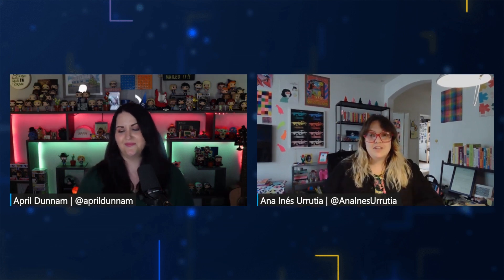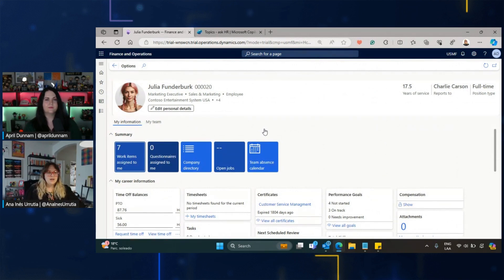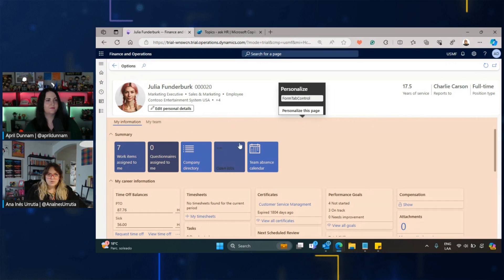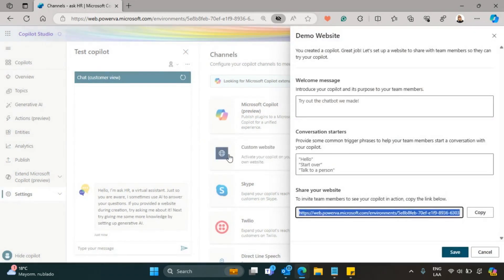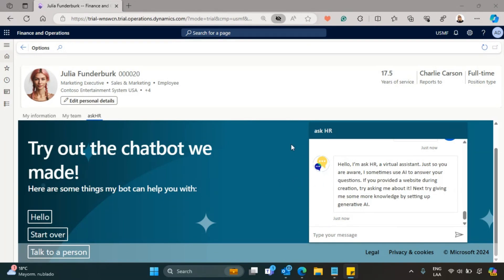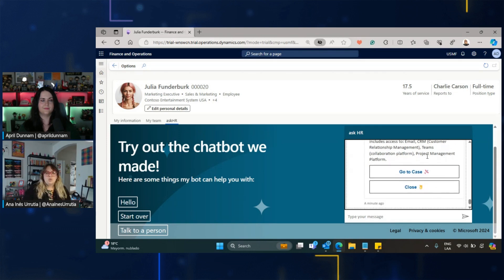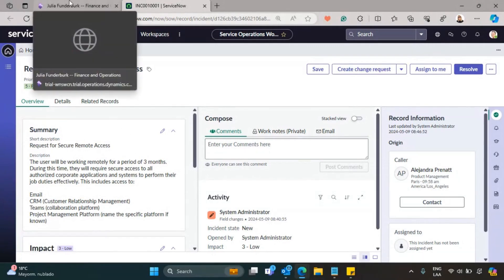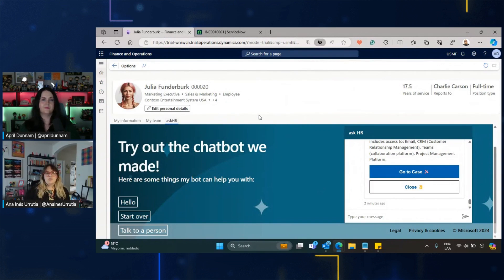Copilot Studio + Dynamics 365 HR + ServiceNow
In this short demo, we will find a way of improving employee experience bringing the best out of Microsoft solutions. A chatbot easily integrated into a self-service platform, connected to your ticketing system (in this case is ServiceNow, but it could be Customer Service for example).

Chapters:
00:00 - Introductions
01:52 - Copilot Studio and D365 HR Integration demo
10:00 - Other possibilities